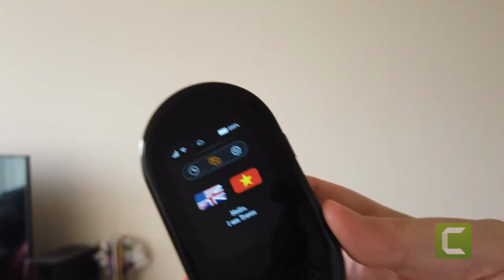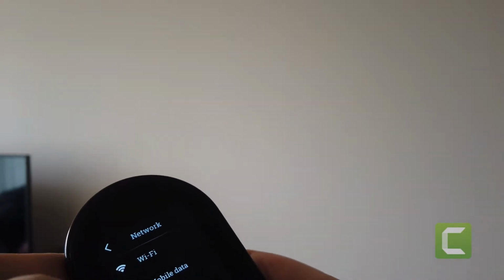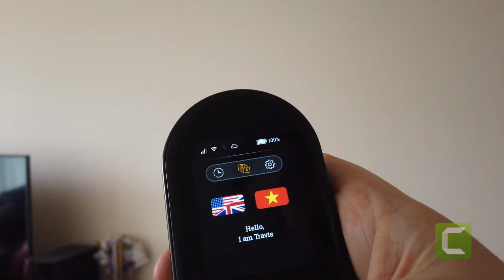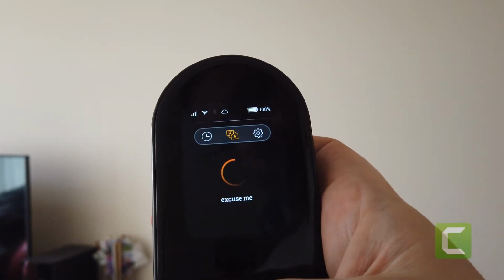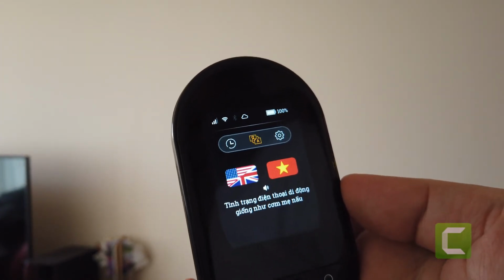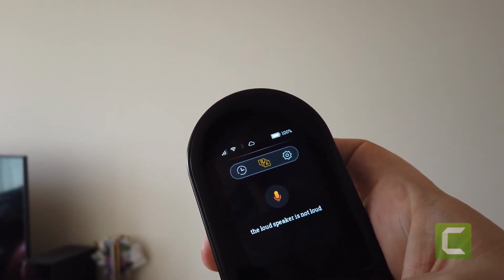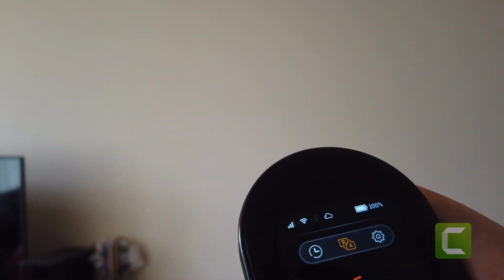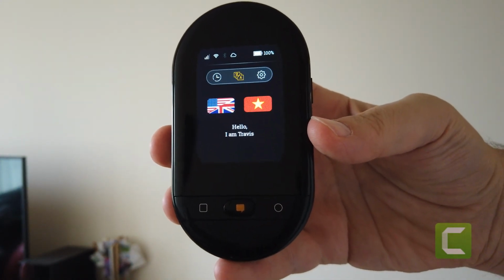Travis Translator English to Vietnamese : My honest verdict on real-time translator device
real time translation device

portable language translation device price

portable language translator reviews

aibecy translator reviews

best voice translator device

offline translator device

smart language translator device

language translator device reviews

smart voice translator reviews

best offline translator device

two way translator device offline

pulomi translator review

best translator device 2020